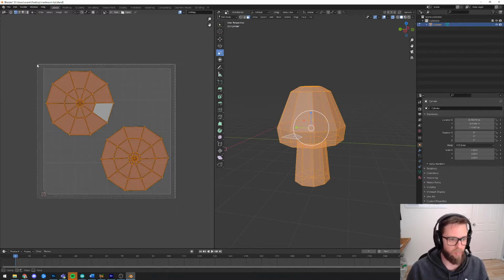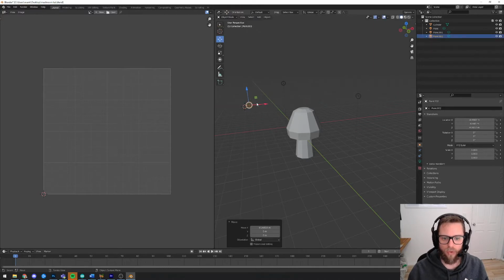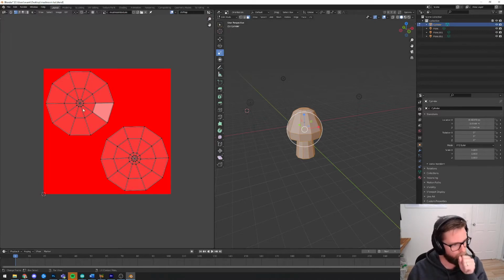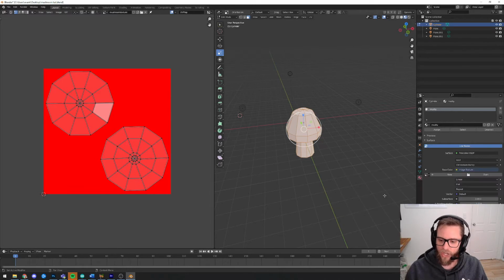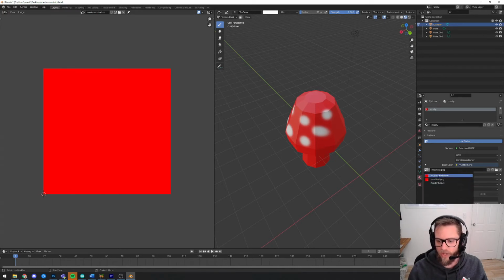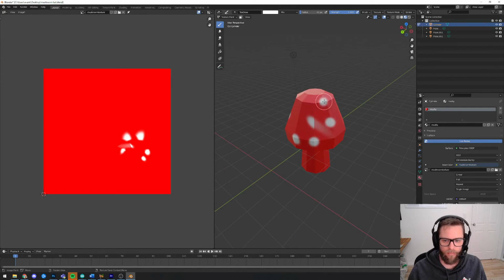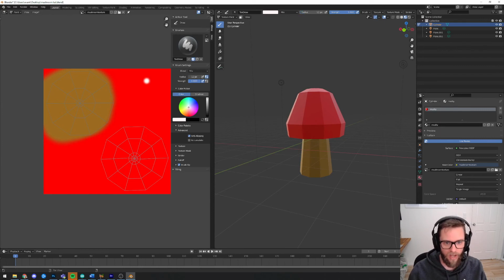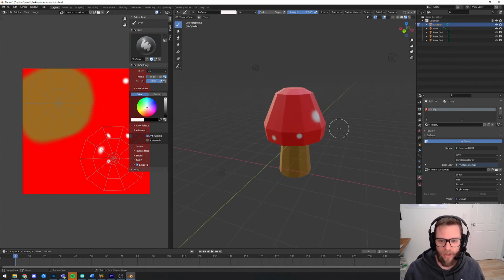Blender 3D Modelling Introduction Tutorials - Adding Colour using Texture Paint - Mushroom 4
This series of videos will teach you to model basic shapes, and texture them using the tools in Blender. Aimed an audience who has never used Blender before finding this channel. This specific video teaches how to use Blender's Texture Paint tool to apply colours on the previously prepared UV Map

It's worth mentioning that I had to refer to a Blender Guru video to solve some issues during this process. Here is his video which I found helpful in case you get stuck: